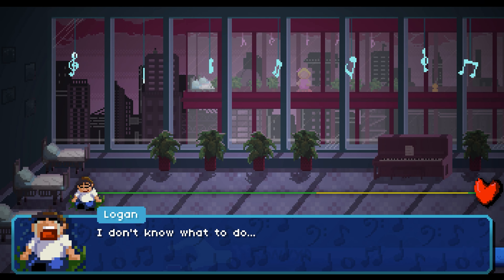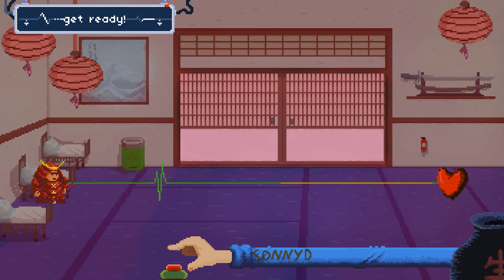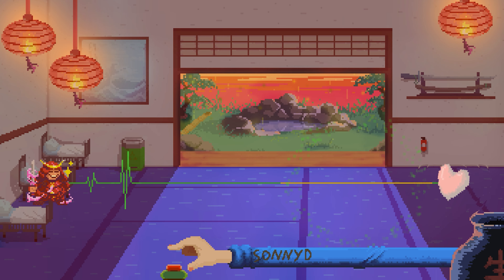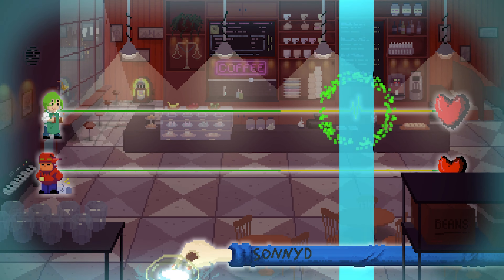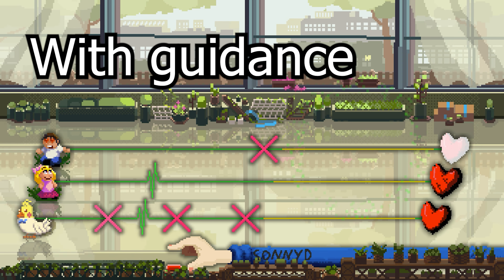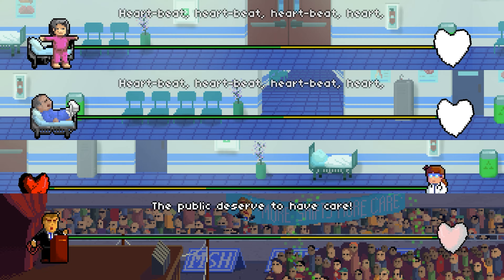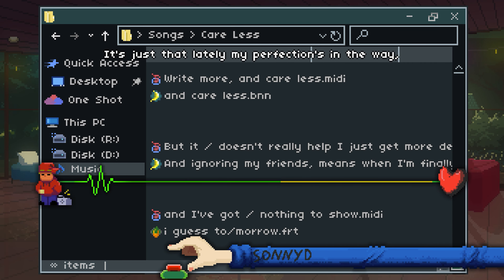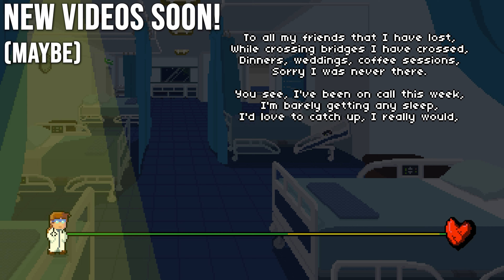The Rhythm Game That Made Me Cry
Rhythm doctor is a one button rhythm game masterpiece, passionate developers, great mechanics and songs. This is a game i highly reccomend picking up if you get the chance.

If you have any questions my DM's are open:
I do plan to start streaming sometime soonTM